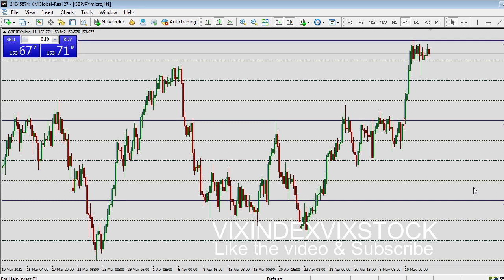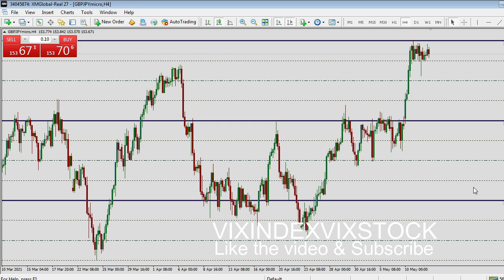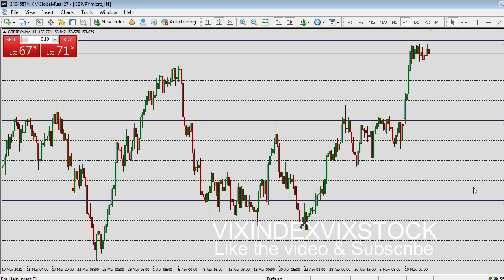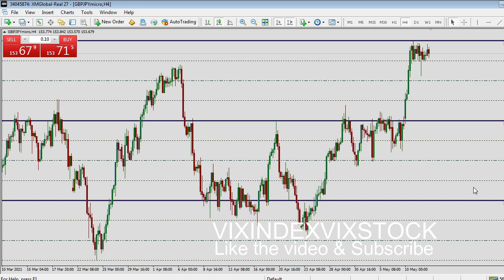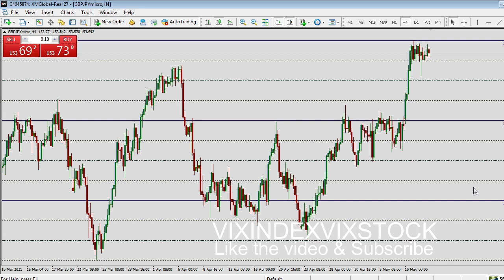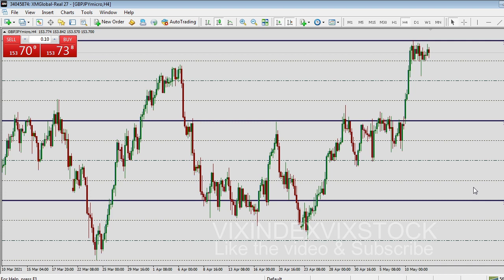My Volatility 75 index trading tips | Volatility 75 index strategy - Vix Index Vix Stock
My Volatility 75 index trading tips | Volatility 75 index strategy - Vix Index Vix Stock. The Volatility 75 Index (VIX) is the key indicator of stock market fluctuations and measures the market's so-called 'fear factor'.